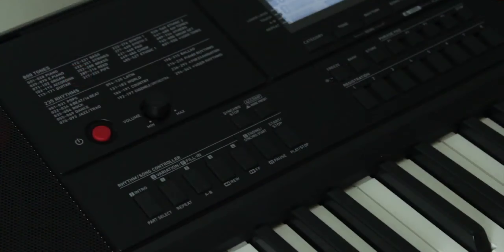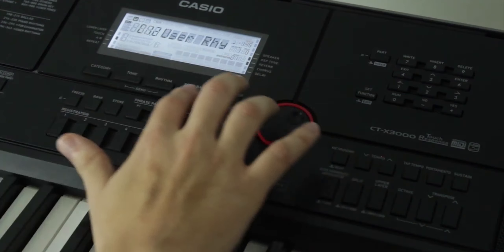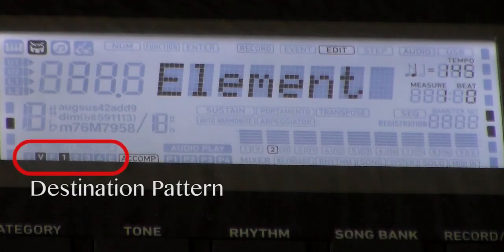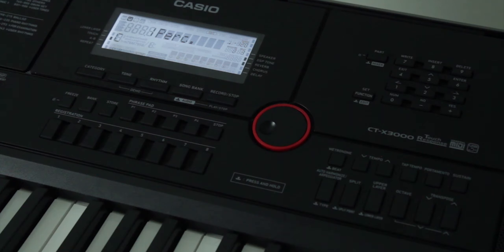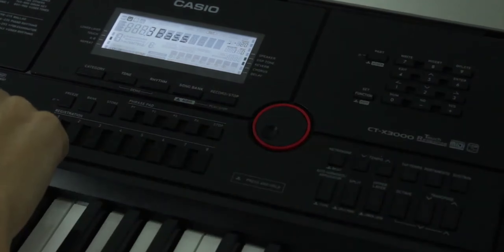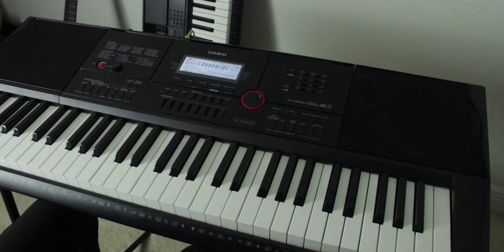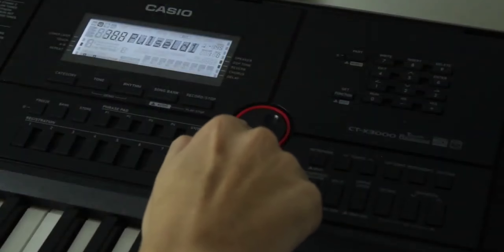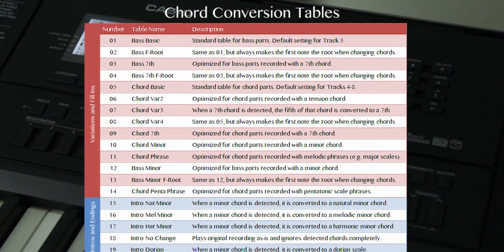CASIO | How to Create & Edit NEW Rhythms on CT-X9000IN & Casio CT-X5000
Rhythm programming is a very complex & time consuming but fulfilling process. This video is the COMPLETE guide to Casio CT-X9000IN & Casio CT-X5000 rhythm programming. Also for Casio CT-X8000IN / CT-X3000

You can send me stuff if you want! 😉
Jeremy See
Jalan Kayu Post Office
Singapore 918002